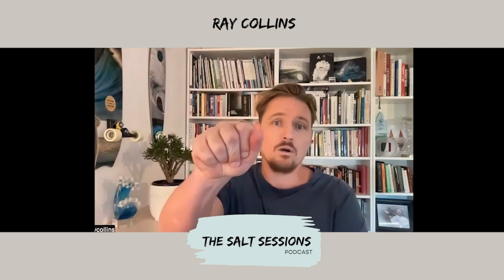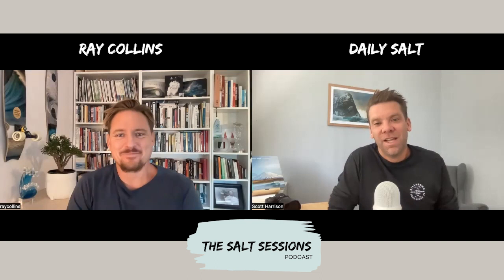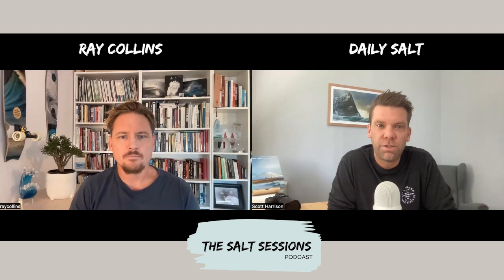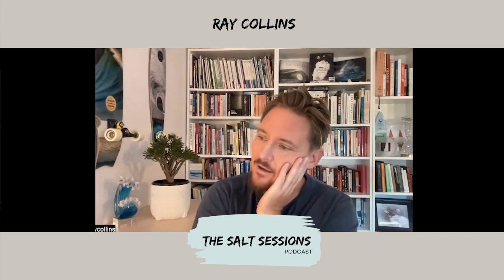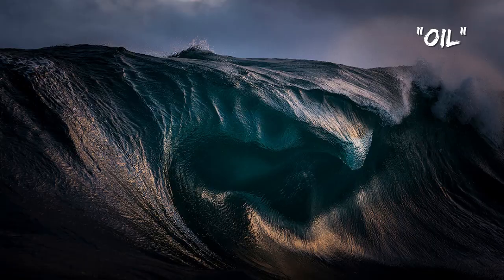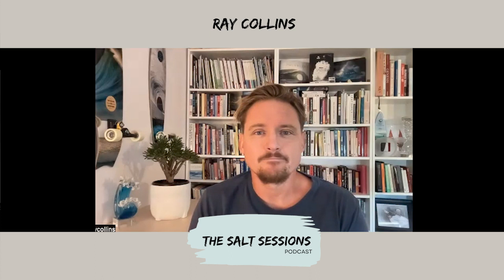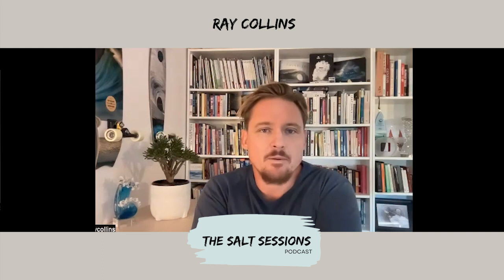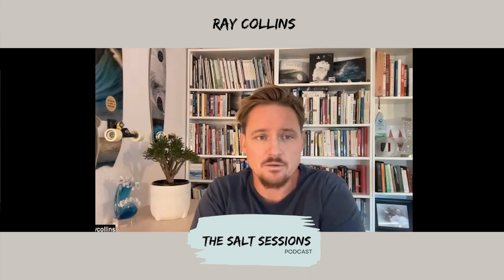Episode 1: Ray Collins - Ocean Photographer - Creating Your Own Path & Living Your Passion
In this first amazing episode of The Salt Sessions, I chat with one of the worlds best ocean photographers Ray Collins.

Ray has created his own path with his unique vision of the ocean and his ability to capture that vision through his lens.

We dive into his mindset and how his commitment to his craft has led him to a life of truely living his passion.

A super inspiring chat. Enjoy!

THE GUIDE TO SURF & WAVE PHOTOGRAPHY - My Online Video Course is available now!

SPECIAL PRICING ON NOW - get the whole course for just $99 AUD

Over 20 videos teaching you everything I know about photographing waves & surfing.